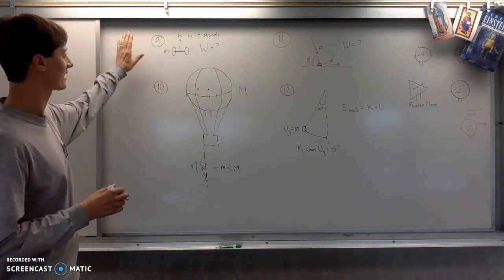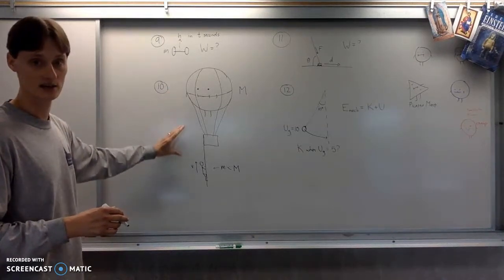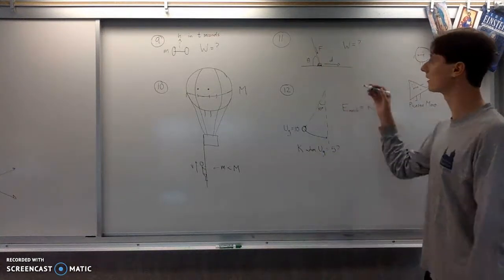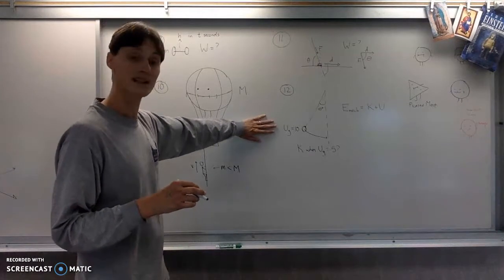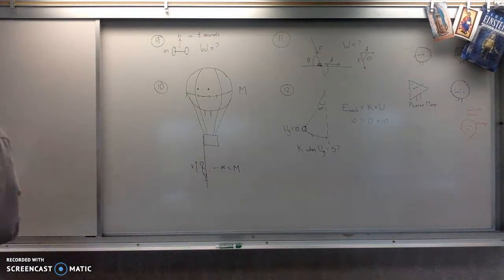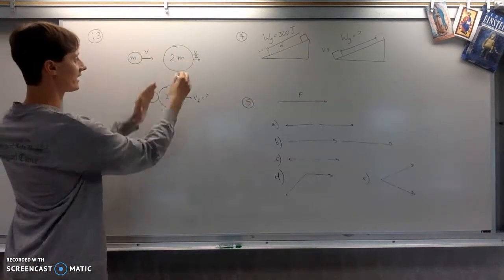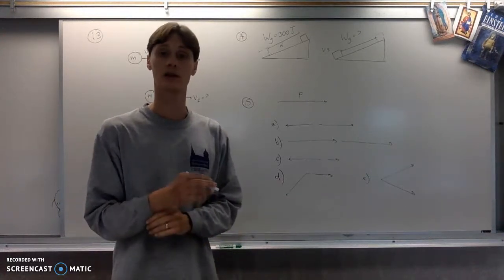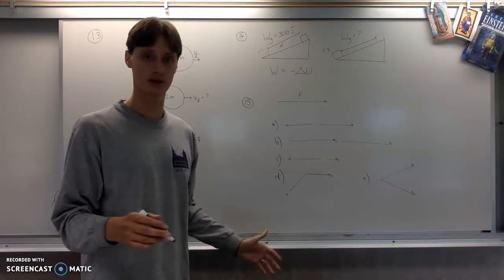AP physics - unit 3 - practice test explain part 3